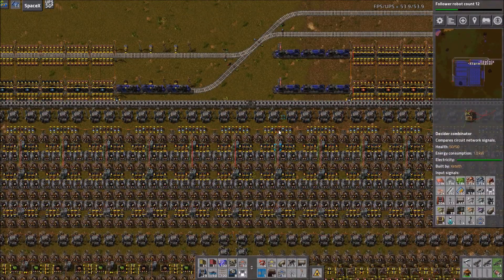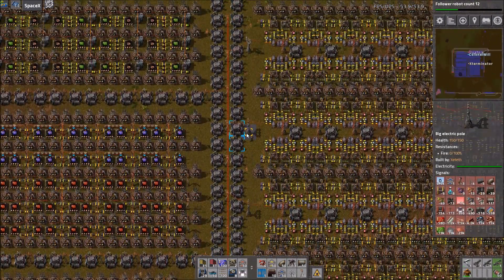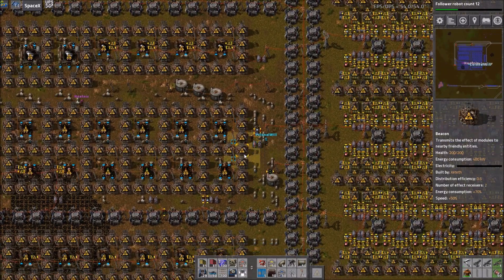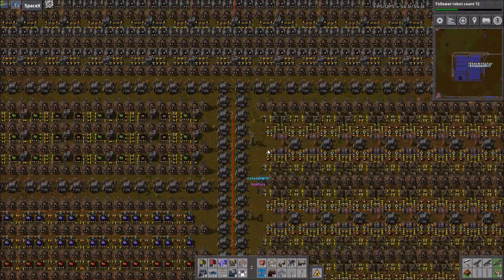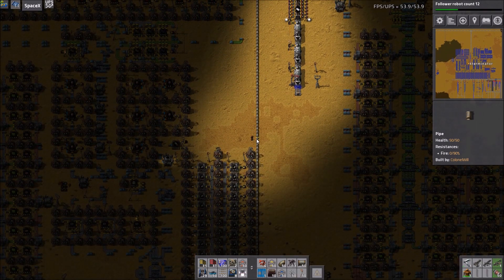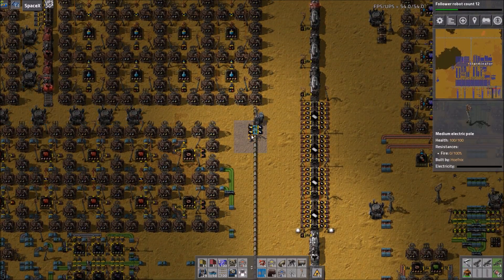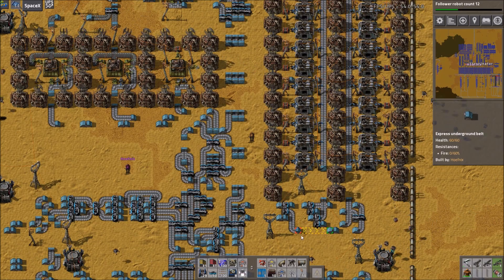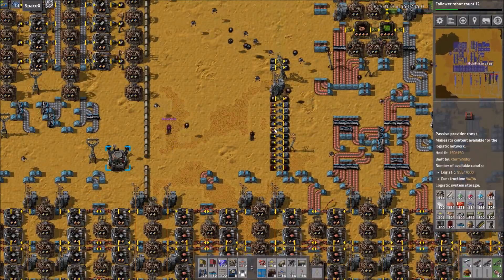EP20: Xterm, The Rail Builder! | Factorio Multiplayer Mega Base - SpaceX Plus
I am joined by ColonelWill, and the rest of the crew from the Reclaiming Earth series, and we have taken things to the next level for this series! Using KodiakJak's idea as inspiration, we are using the Space Extension Mod (which is already greatly extends end-game), but have modified it to increase the science cost of the SpaceX research by 4x (Which means 1 million of each Science Pack for some researches), and the item costs by 10x (Example: 1000 Portable Fusion Reactors or Energy Shields MK2 for some recipes).
Will we complete our goal, or will the game break before we can!?

Mod List:
Orbital Ion Cannon, Satellite Uplink, UPS-Up, Fluid Barrel, Fat Controller, Blueprint String, Even More Light, Module Inserter